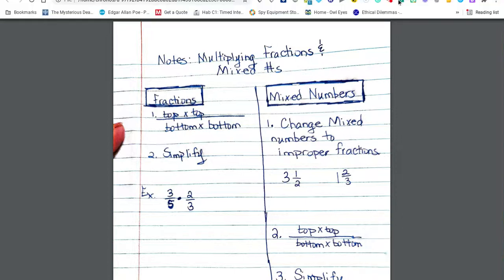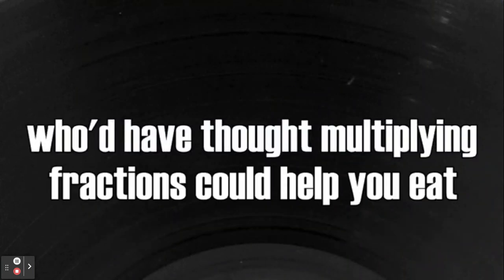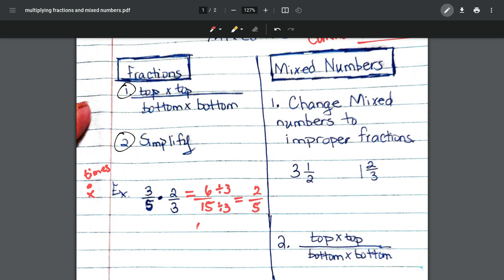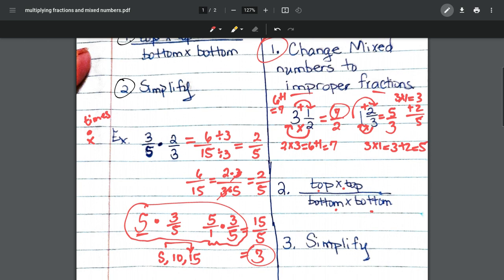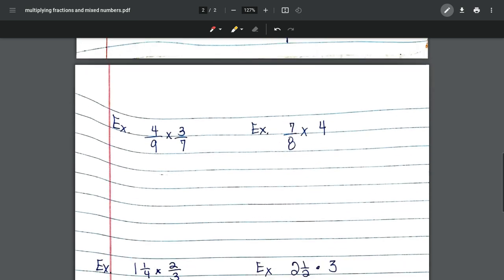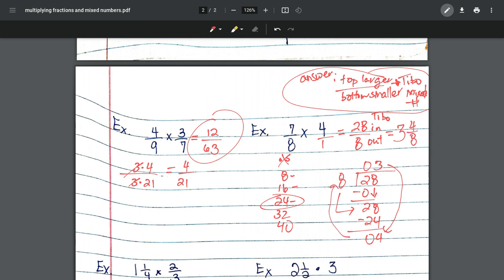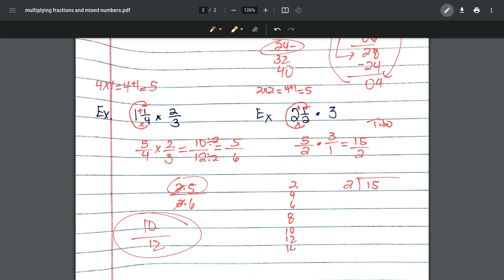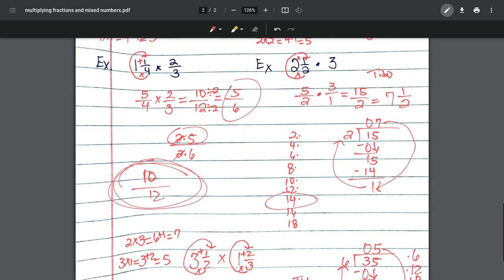Multiplying Fractions and Mixed Numbers